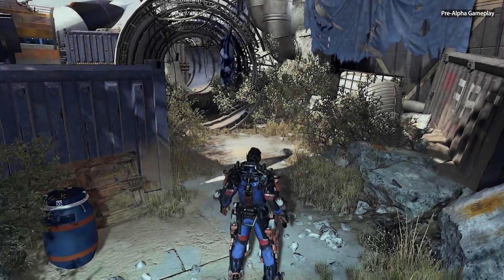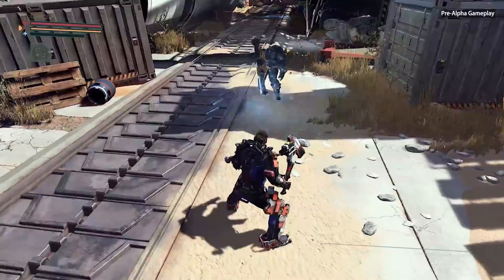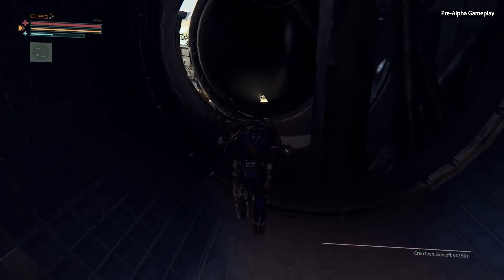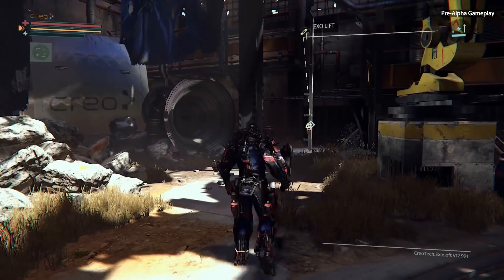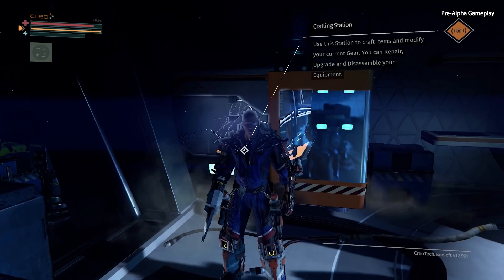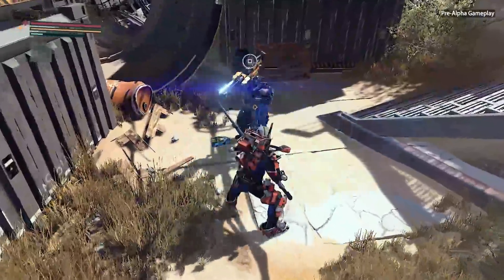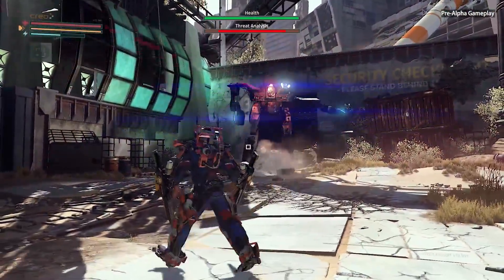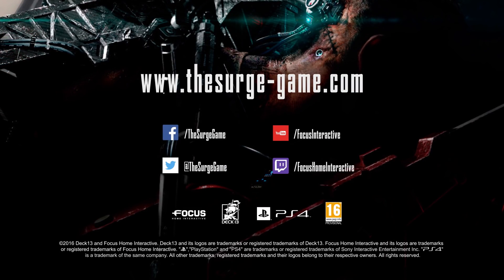The Surge Gamescom 2016 trailer PS4